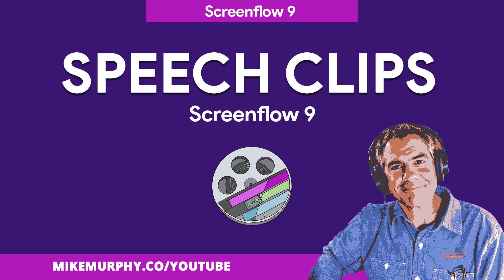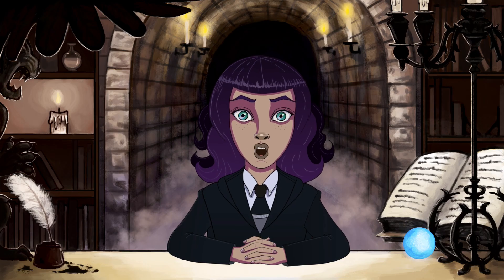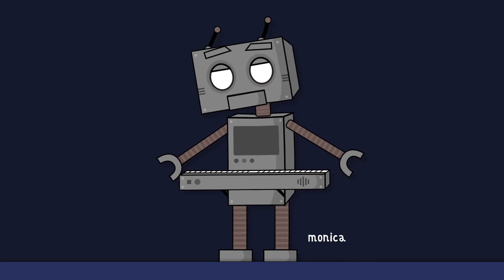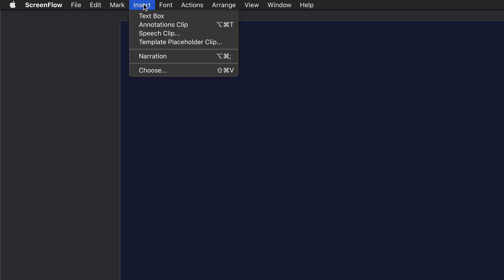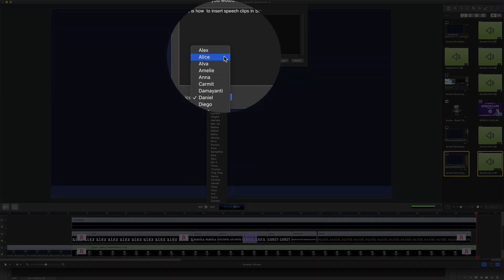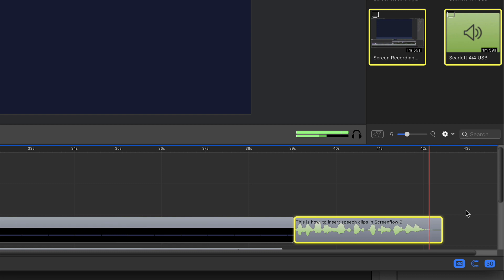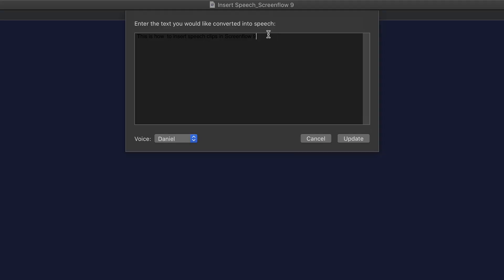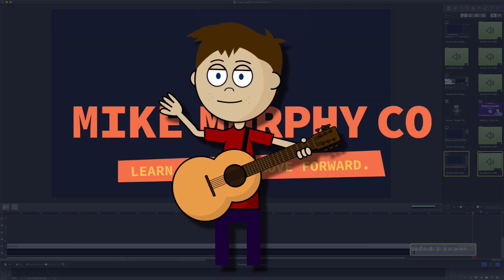How To Insert Speech Clips in Screenflow 9 (Text To Speech)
🤖🦾How To Insert Speech Clips in Screenflow 9

Turn Text To Speech in Screenflow

This tutorial will show you insert speech clips such as robotic voices in your Screenflow projects. Note: This feature is available in older versions of Screenflow.

How To Insert Speech Clips in Screenflow:
1. Go to Menu Bar and Select Insert…Speech Clip
2. Type or Paste in a block of Text
3. Select a Voice from the drop-down menu
4. Select Insert to add Speech Clip to Timeline
5. Click Spacebar to preview voice

How To Edit Speech Clips in Screenflow:

1. Ctrl + Click (right-click) on Speech Clip in Timeline
2. Click ‘Edit Speech Clip’
3. Type in or edit text
4. Select New Voice in the drop-down menu
5. Click ‘Update’ to Save Changes
6. Click Spacebar to preview voice